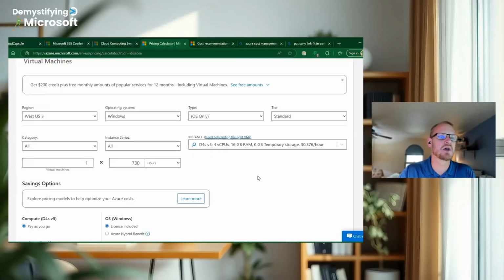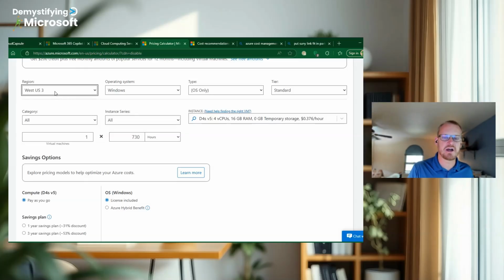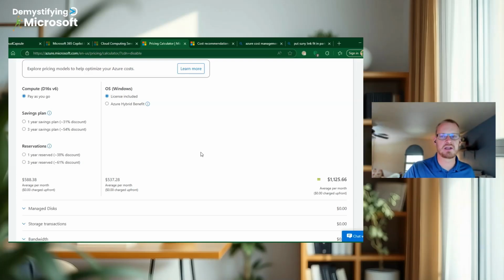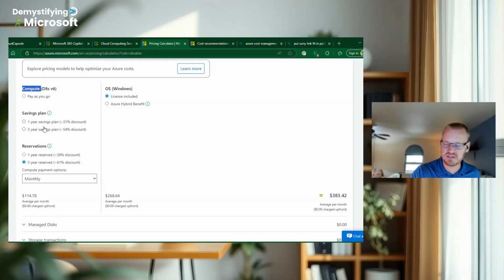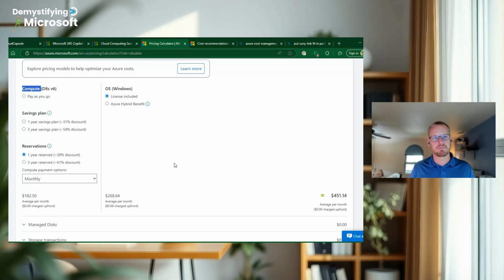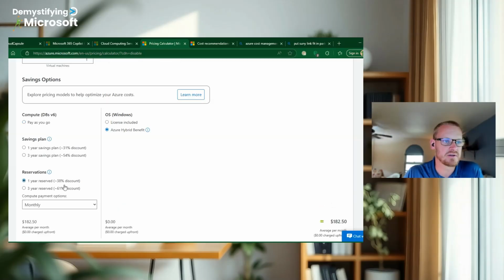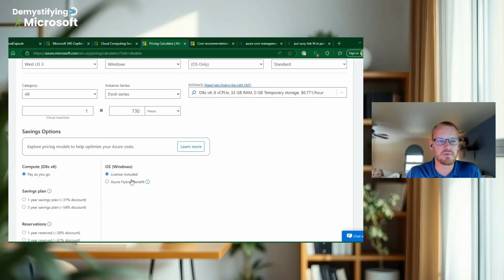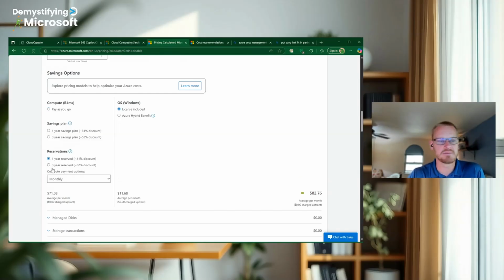How Azure Pricing Calculator Helps you Save on VM Costs with Reservations and Hybrid Benefit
The Azure Pricing Calculator provides detailed insights into how virtual machine costs are calculated and where savings can be achieved.

Pricing varies by region, VM size, and operating system, and understanding these factors is essential for cost control.

Reservations for one or three years can reduce compute costs by up to 61 percent, while Azure Hybrid Use Benefit can cut Windows Server licensing costs by nearly half. Combining these options can lower monthly expenses significantly, especially for environments running multiple VMs. Savings plans offer additional flexibility, but reservations typically deliver greater value.

Applying these strategies across your environment ensures predictable spending and maximizes efficiency in Azure.